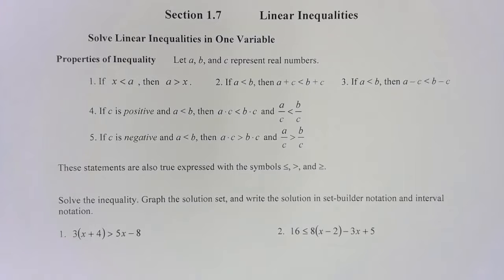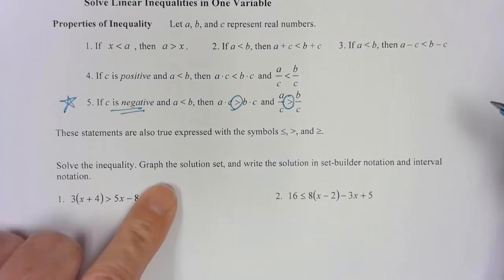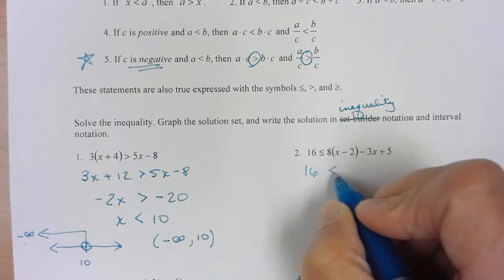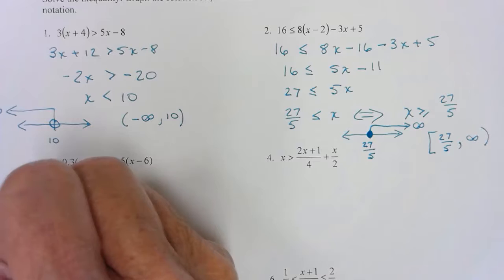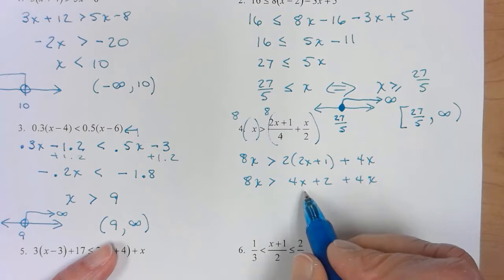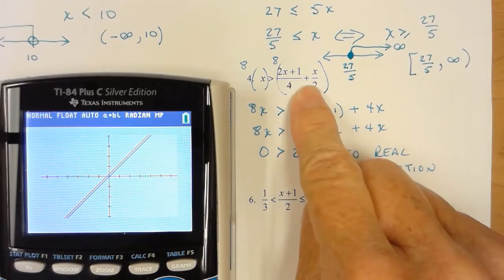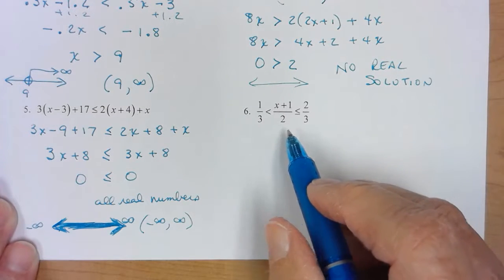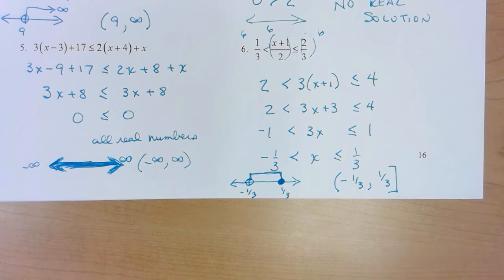Video 15 Linear Inequalities